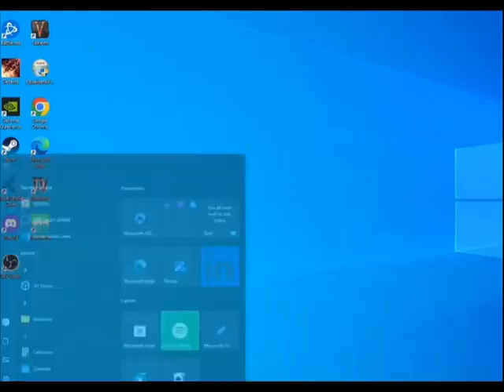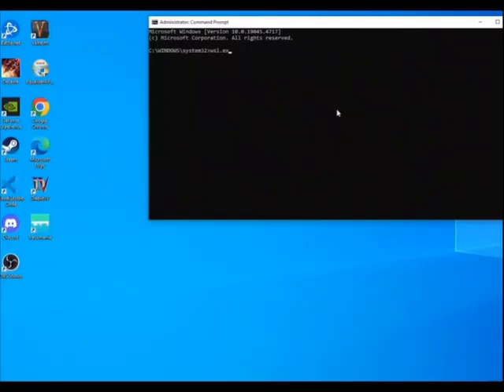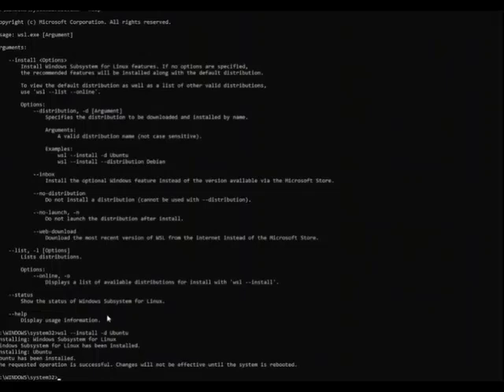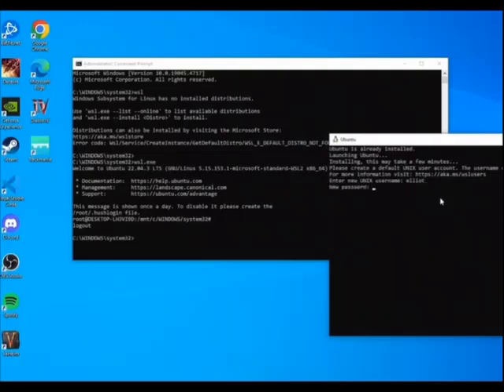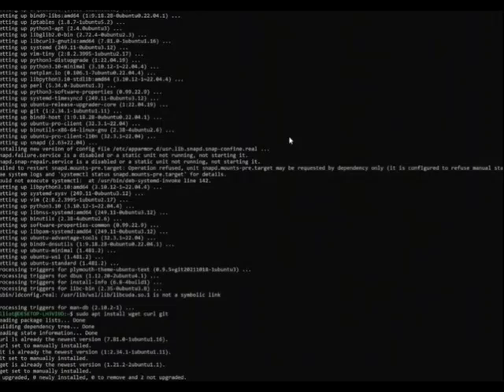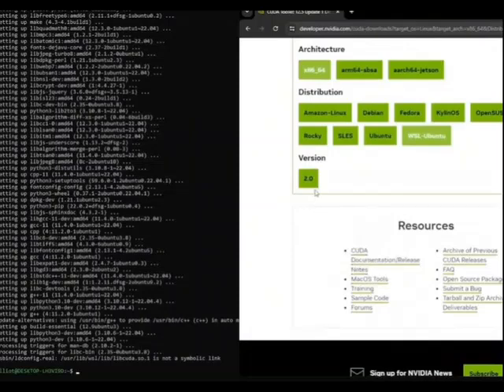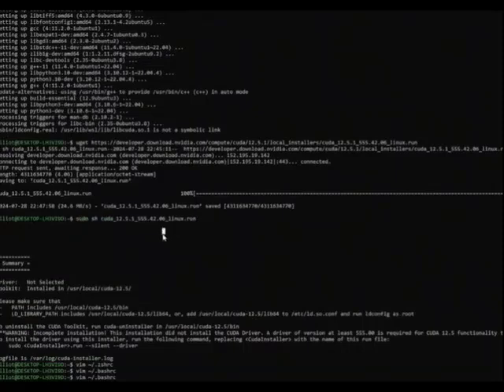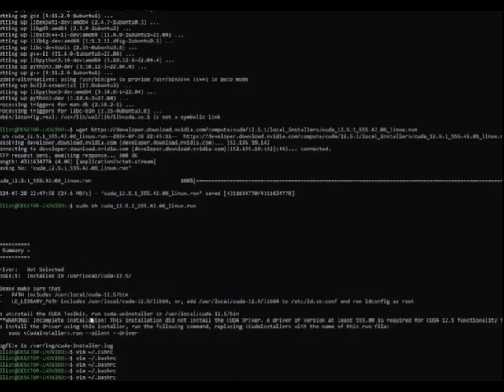How to Set Up CUDA for Parallel Computing on Windows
In this tutorial, learn how to install and configure CUDA on your Windows machine for high-performance computing. Follow along as we navigate through the necessary steps, including enabling Windows features, installing the CUDA toolkit, and setting up the Windows Subsystem for Linux. Perfect for those looking to leverage NVIDIA's GPUs for machine learning and scientific simulations!